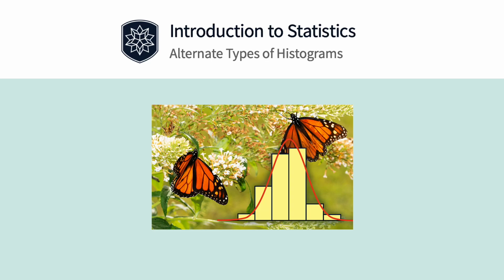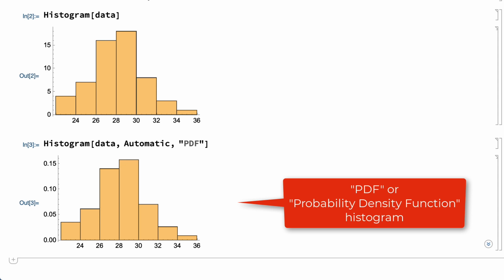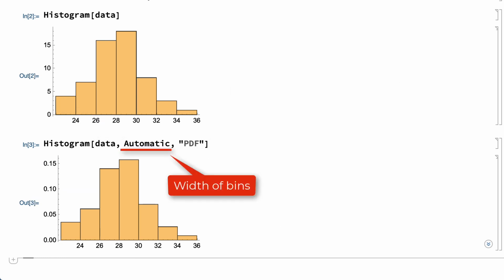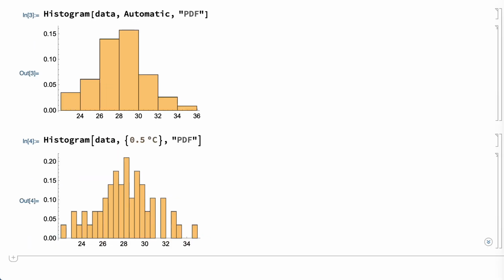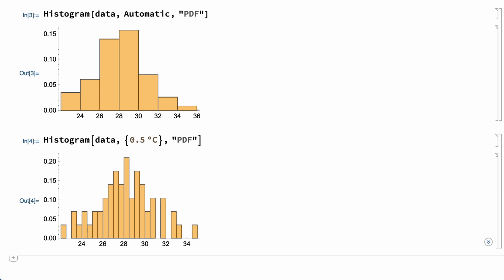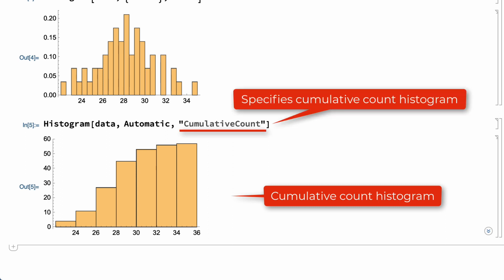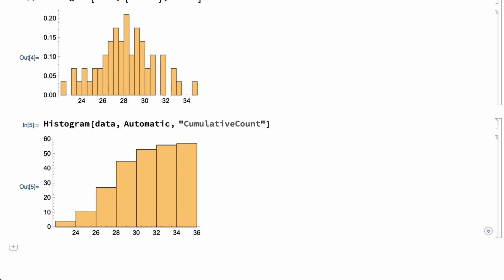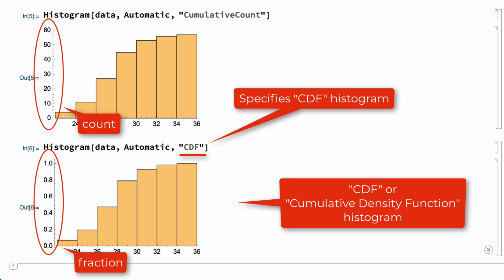Introduction to Statistics: Alternate Types of Histograms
Specialized histograms emphasize different aspects of data distributions. Examples show probability density function (PDF), cumulative count and cumulative density function (CDF) histograms. Explain when to use each type and how to use Wolfram Language to make them.